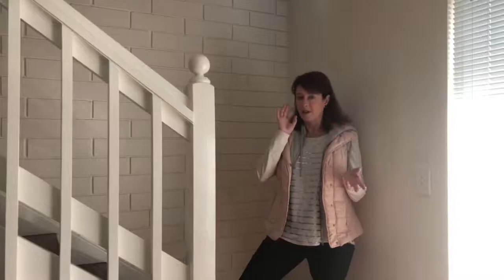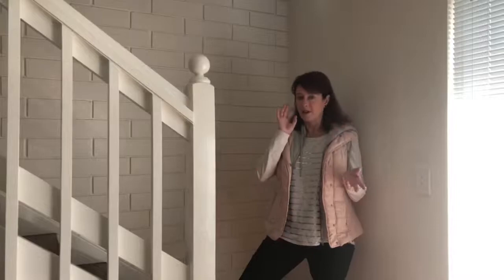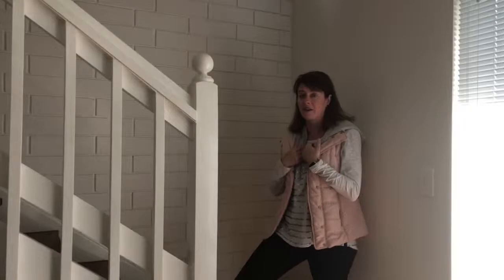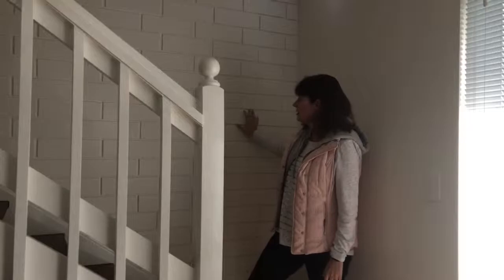Paint or gyprock? It's all about budget!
An exposed brick wall - do you paint it or do you gyprock and paint? Here I talk about why we chose paint.